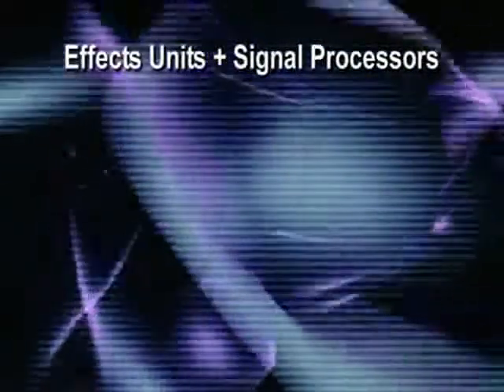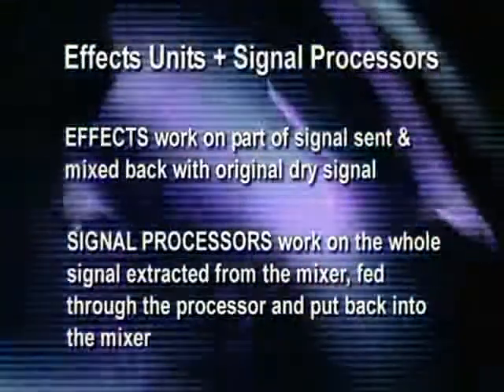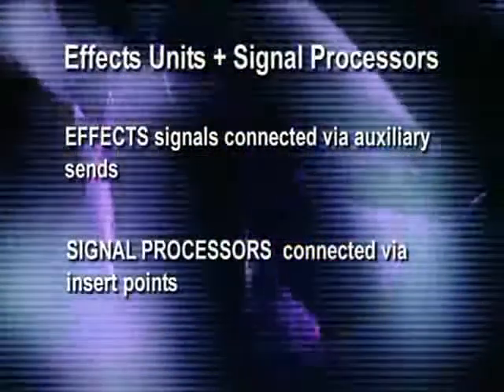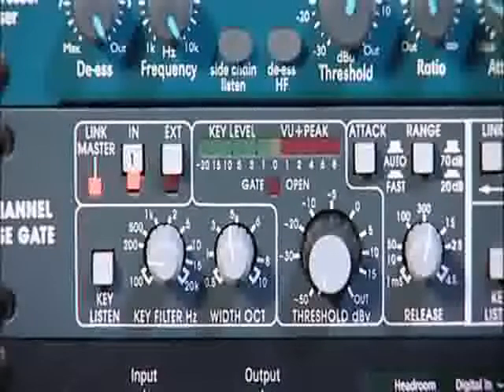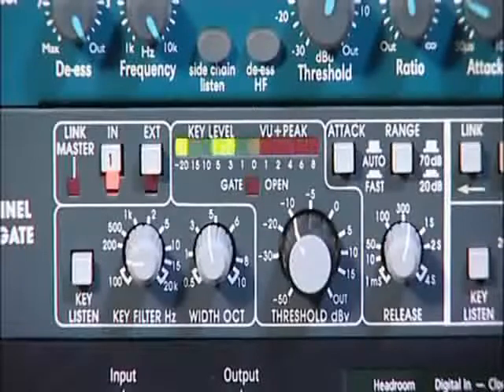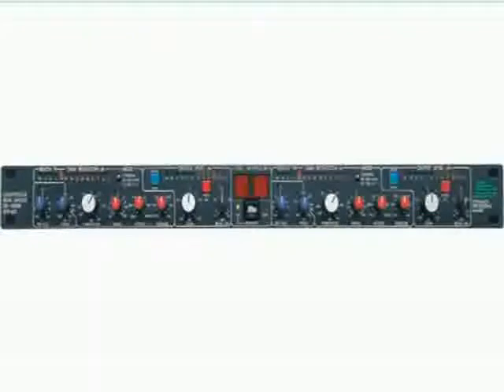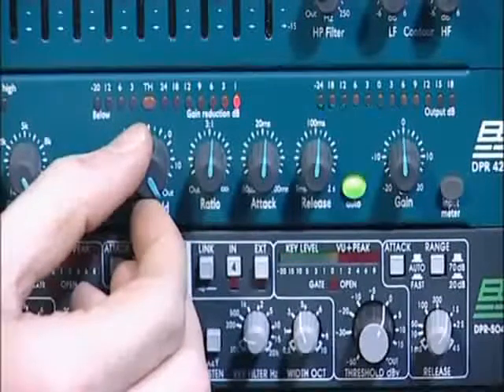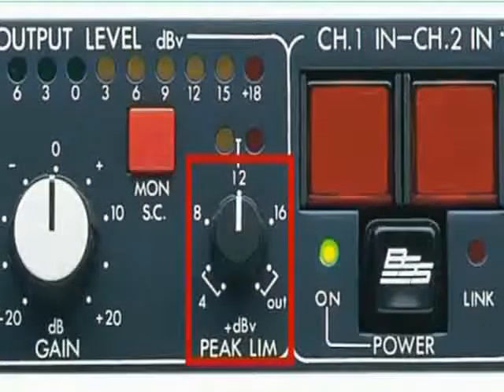Soundcraft - Guide To Mixing - Signal Processors